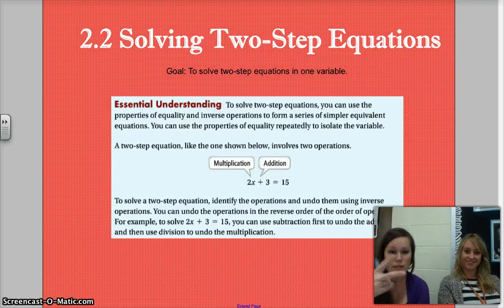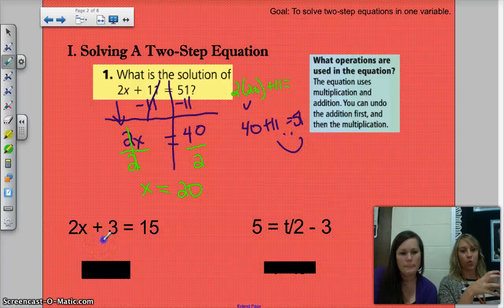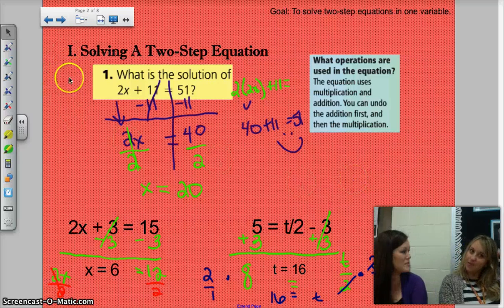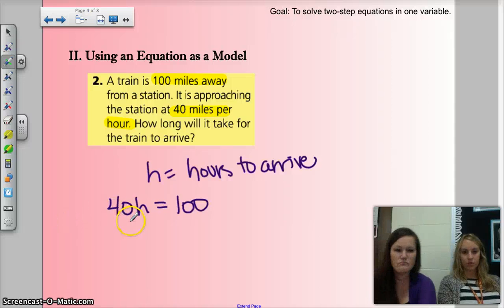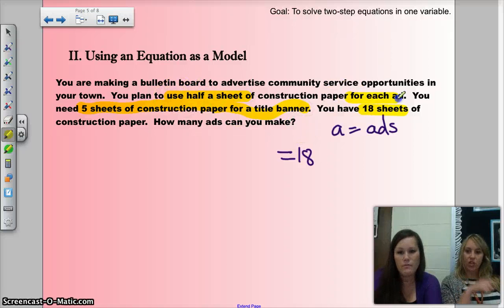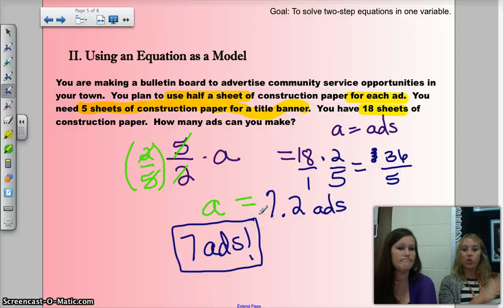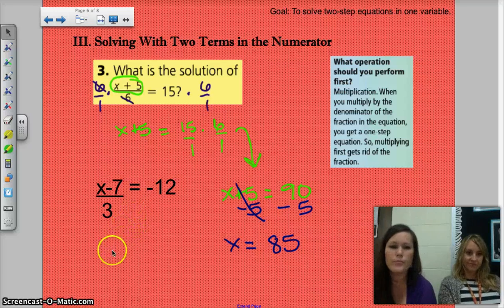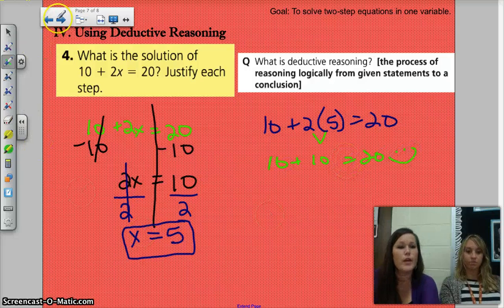Algebra Lesson 2.2